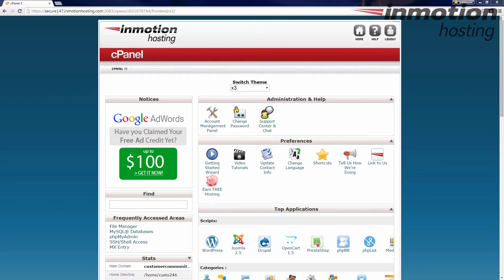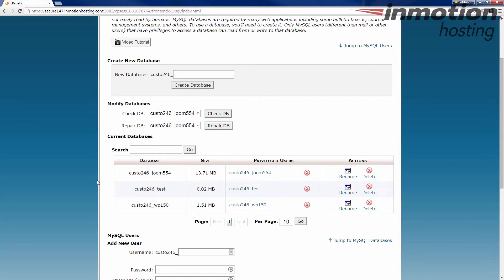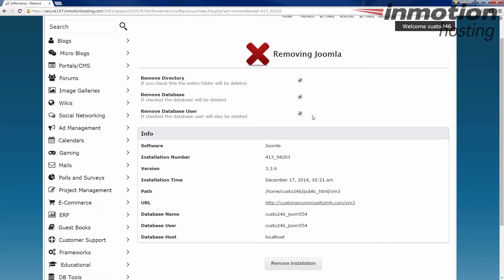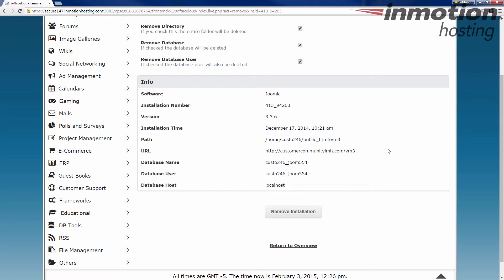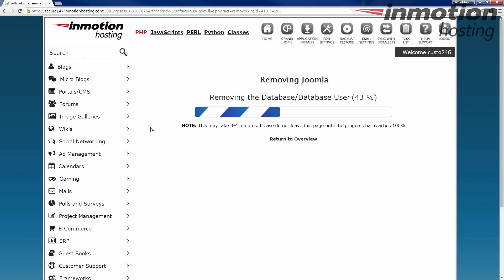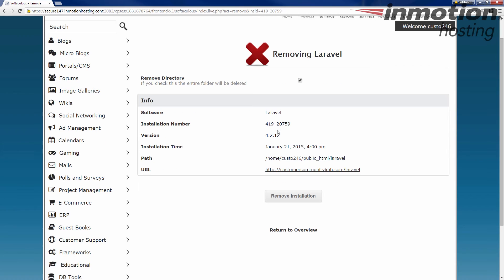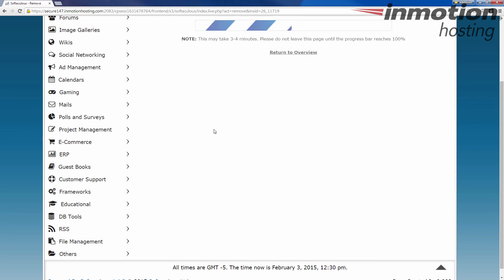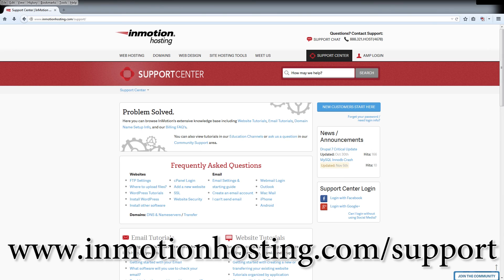Removing programs from Softaculous -Part 2 of 4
In part 2 of our 4 part Softaculous series, we demonstrate how to remove programs that have been installed using Softaculous. Softaculous is a popular software installation tool for web hosting. At times, since the installation process is so easy, you may find yourself wanting to remove software you have installed, possibly as a test. Scott M, from the Customer Community shows you the proper way to remove software you installed using Softaculous. Please visit out Support Center for more information on Softaculous: